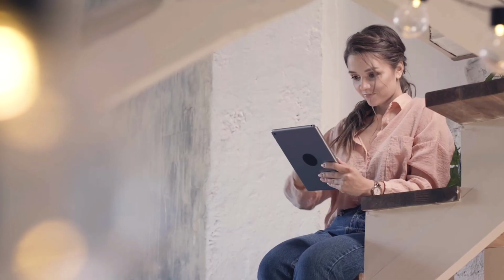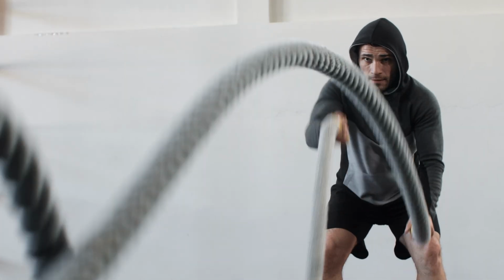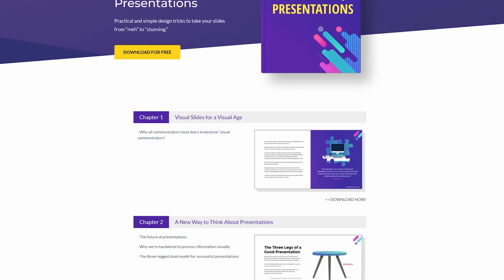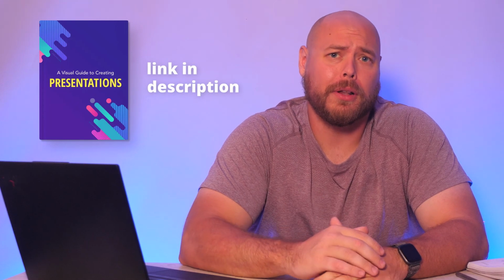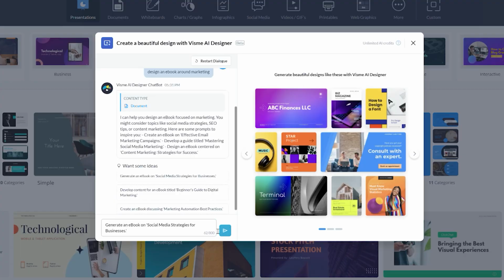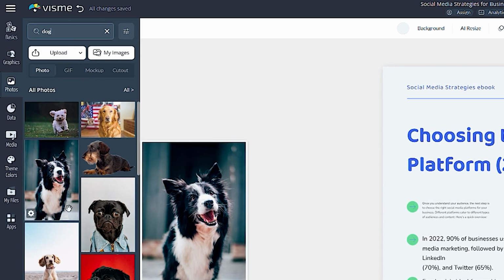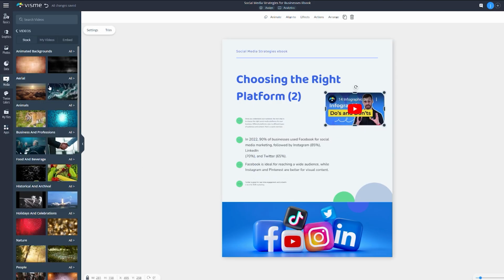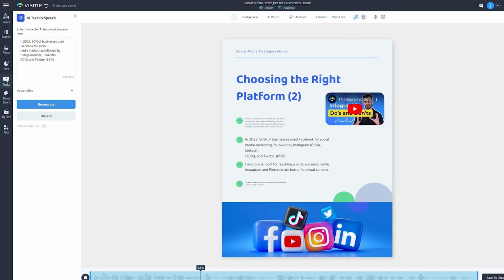Ebook Strategies That Can 10X Your Business Growth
E-books have emerged as a powerful tool for creators to build authority and generate passive income. But what *actually* can you do to make your ebook so successful? In this video, I'll discuss how eBooks can become a lucrative passive income stream  to monetize your expertise and drive growth.

I'll walk you through the basics of getting started from A-Z. From choosing the right topic to designing your ebook.

👉👉 Featured lead magnet "A Non-Designer's Guide to Creating Memorable Visual Presentations"

Whether you're just starting out or looking to enhance your existing digital products, this video will give you the insights and tools you need to succeed in the world of eBooks.

0:00 Intro
0:00 Ebook types and topics
1:05 What is a lead magnet?
2:15 How to design an ebook
3:25 Using Visme to create your ebook